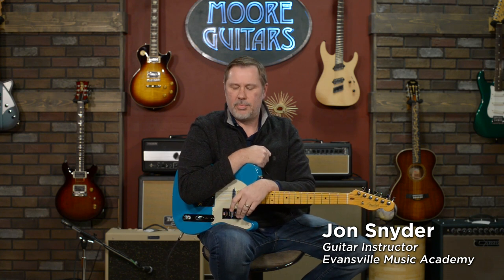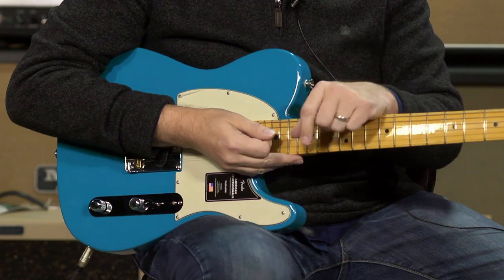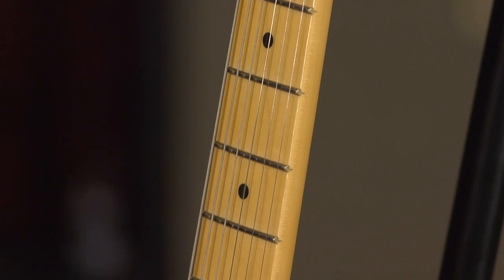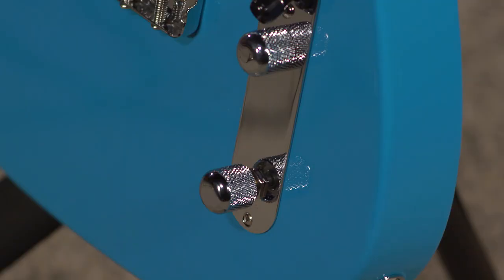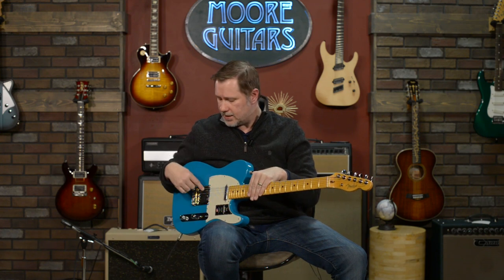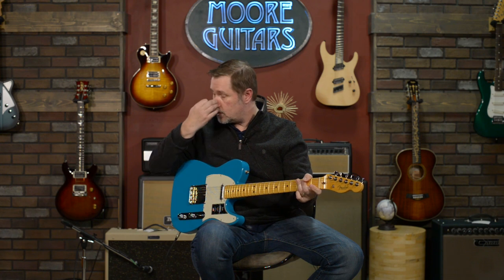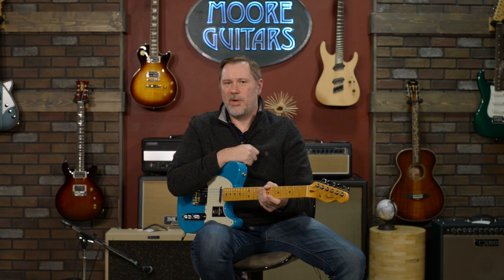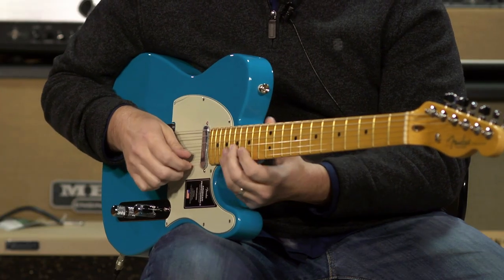Fender American Pro II Telecaster | Review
Jon sits down with the @fender American Professional II Telecaster in Miami Blue.

The American Pro II Telecaster delivers instant familiarity and sonic versatility you’ll feel and hear right away, with broad-ranging improvements that add up to nothing less than a new standard for professional instruments.